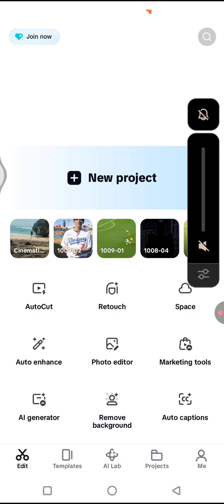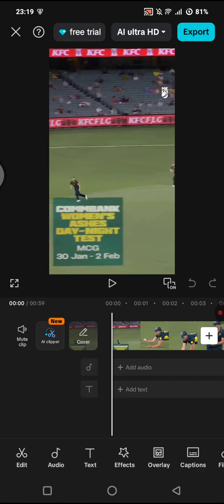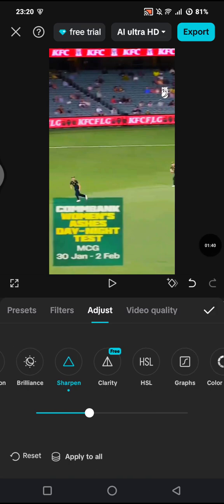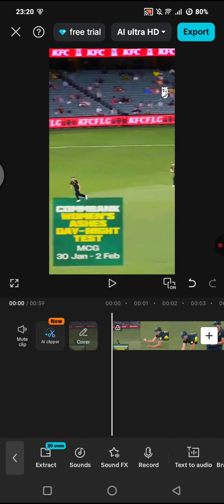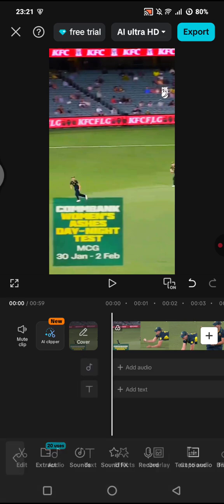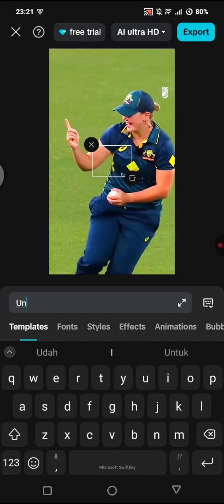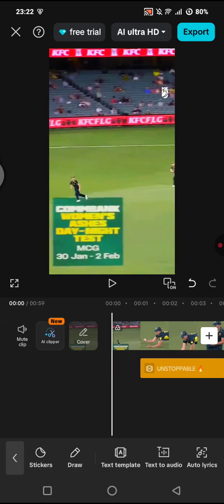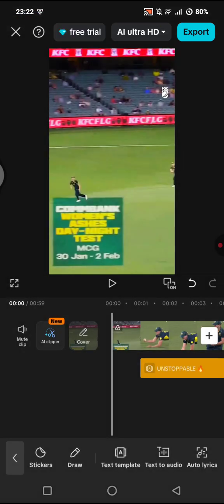Insane Cricket Edits on Your Phone - How to Make Viral HDR CapCut Tutorial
Turn your ordinary cricket clips into jaw-dropping HDR edits right from your mobile! Learn the secret settings pros use to go viral on Shorts, Reels, and TikTok.

🔥 Easy CapCut adjustments for HDR look
🎬 Sync your highlights perfectly with trending sounds
⚡ Add motion, flash, and text for pro-level cricket edits
📱 Export in 1080p 60fps for that ultra-smooth feel
🏏 Perfect for YouTube Shorts, Reels & TikTok creators